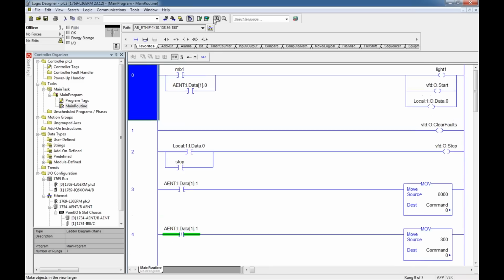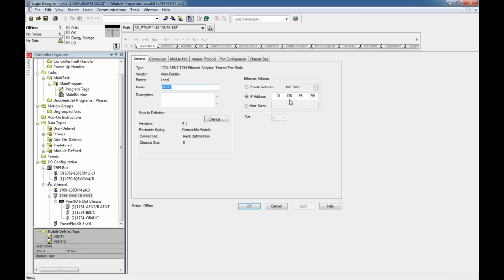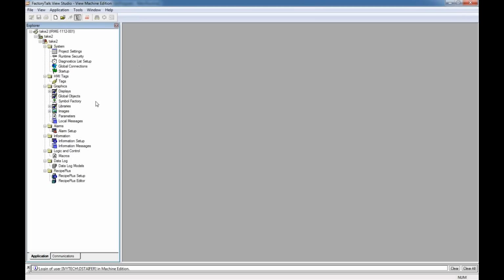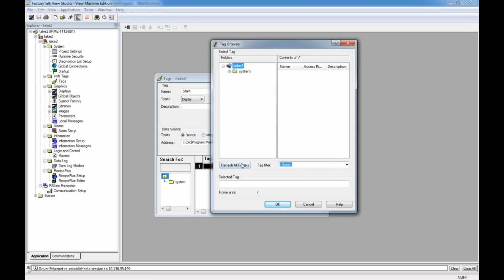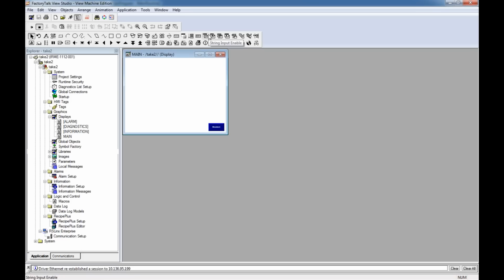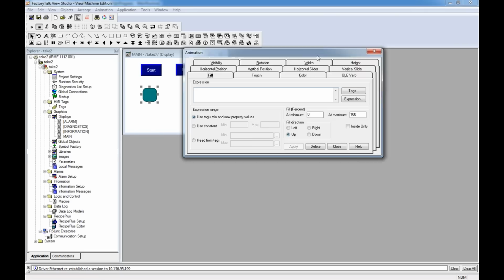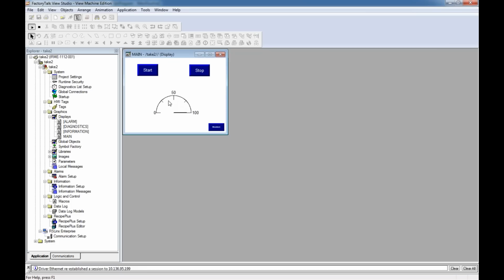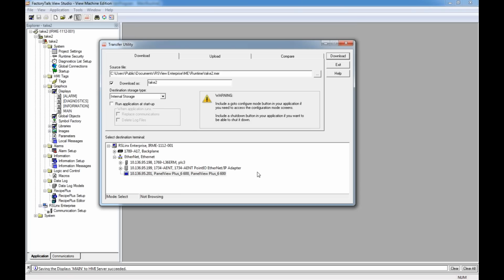How to Create a Simple HMI program using FactoryTalk View Studio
This a super fast tutorial on how to create a .mer runtime application for the Allen Bradley Software package.